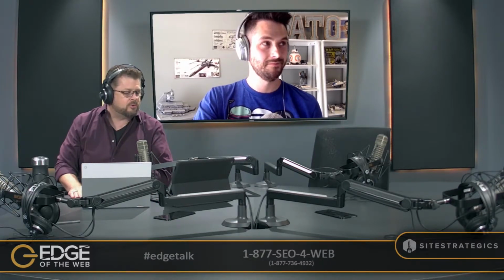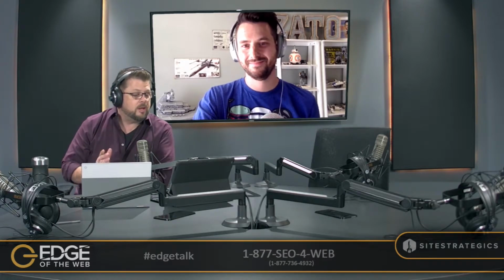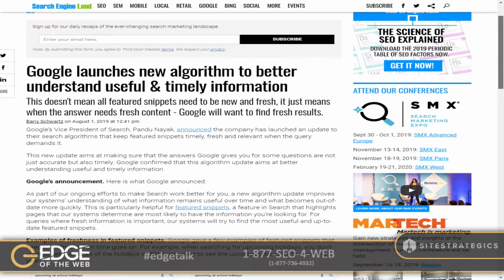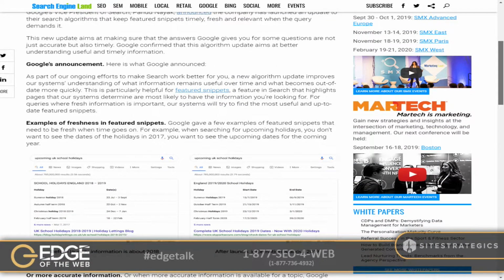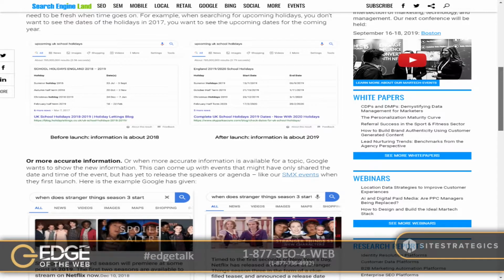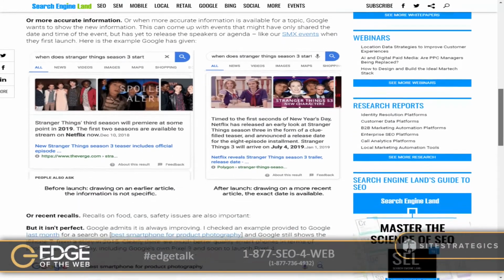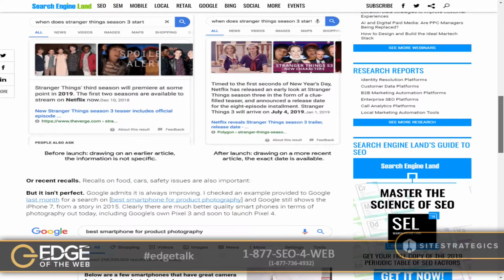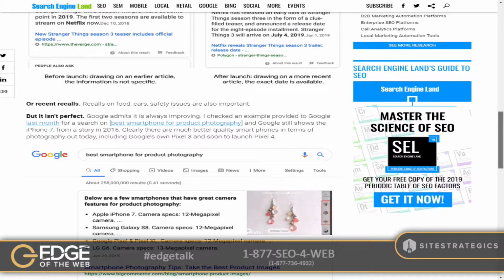News from Episode 321 with Kirk WIlliams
Don’t miss our special guest this week on the award-winning EDGE of the Web podcast: Kirk Williams of ZATO Marketing. He’s a leading PPC expert and will also provide commentary and analysis on all the latest DigitalMarketing headlines during the news roundup segment of Episode 321.